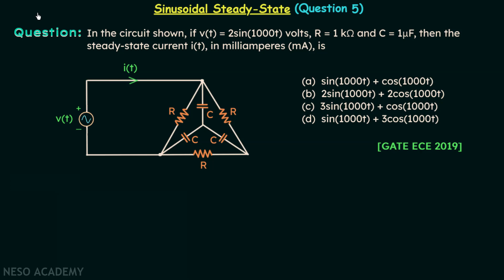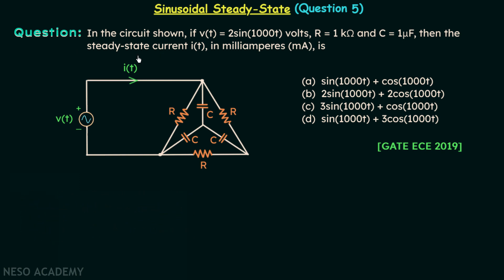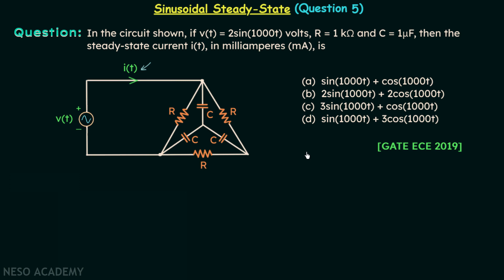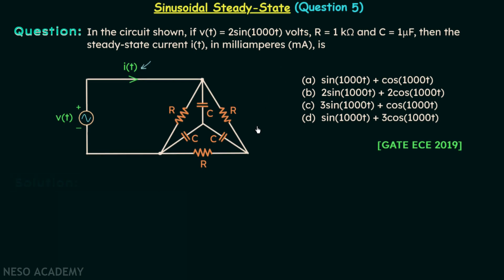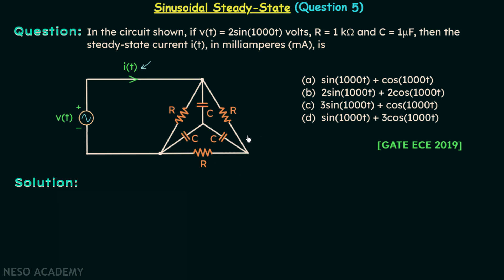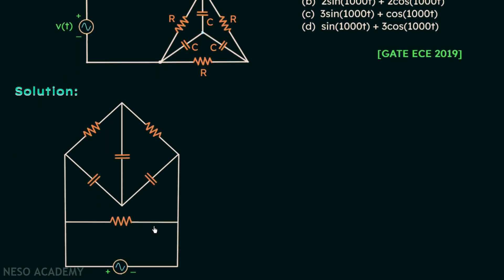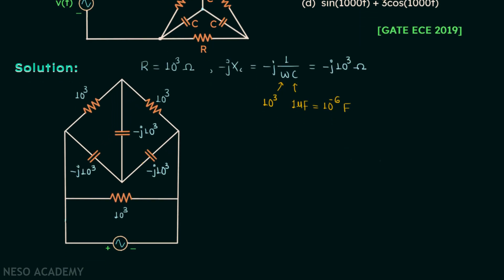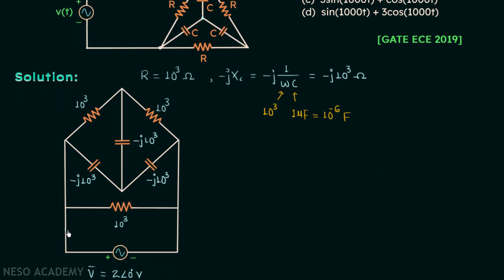Sinusoidal Steady-State (Solved Question 5)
Network Theory: Solved Question 5 on Sinusoidal Steady-State Analysis.
Topics discussed:
1) GATE 2019 problem on sinusoidal steady-state analysis.